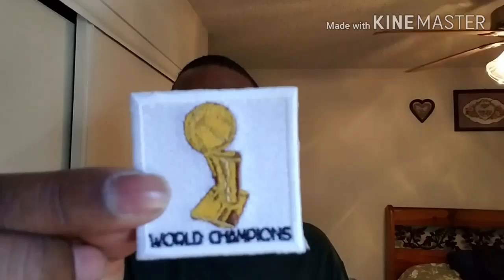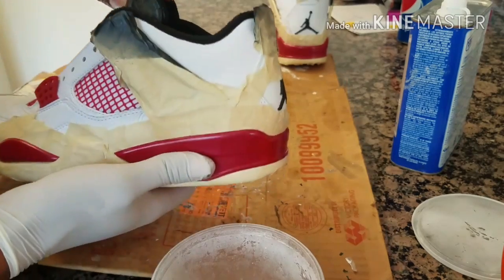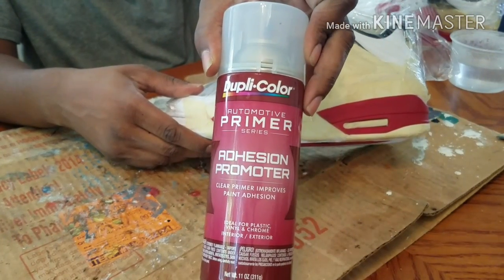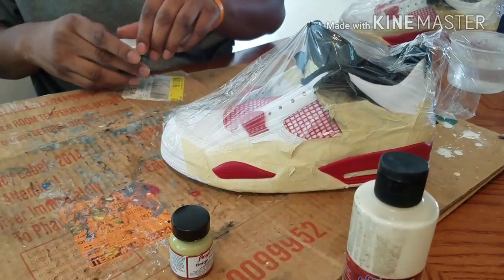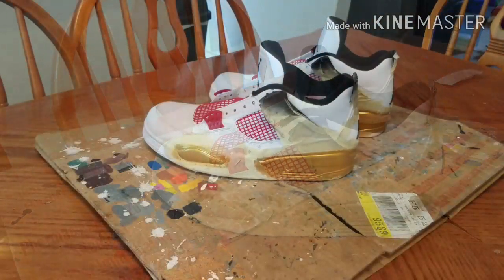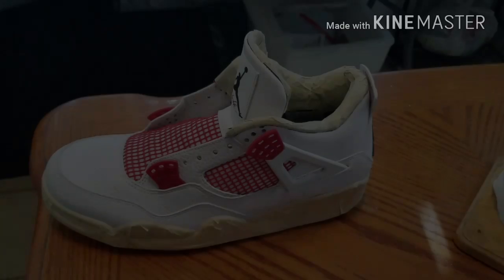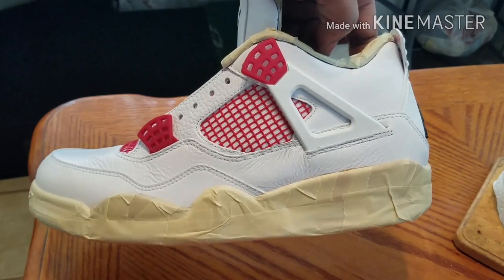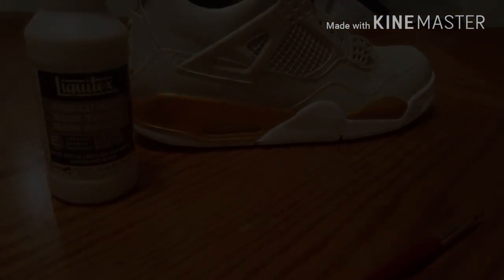Custom Closet: Air Jordan IV (4) Trophy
Based off the recent Jordan 8 Trophy.

Light bone color mix:
Angelus flat White 80%
Angelus Light Grey 5%
Angelus play In The Sand 15%